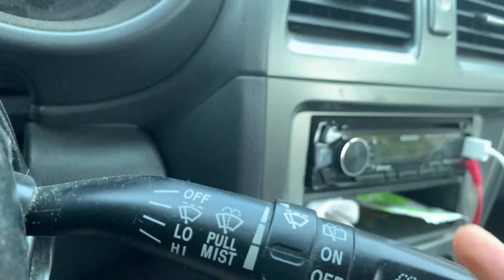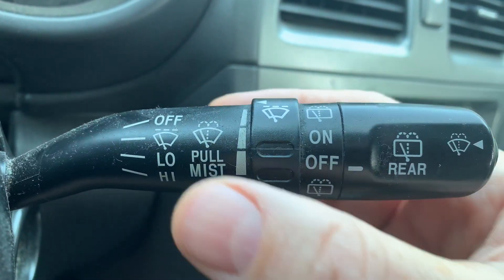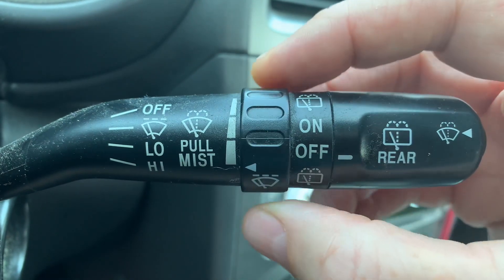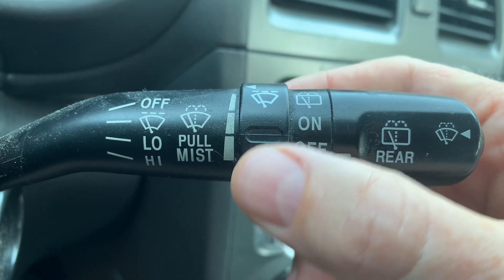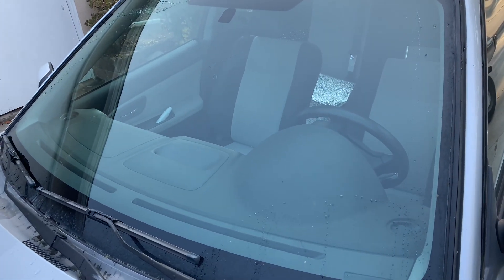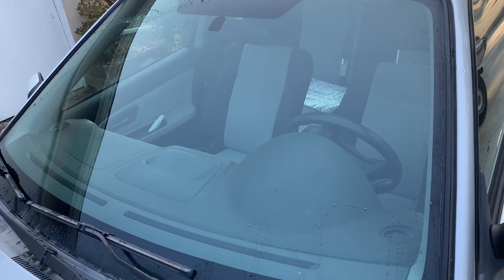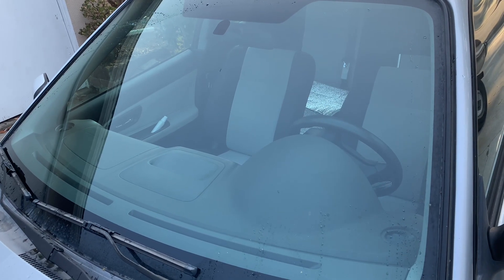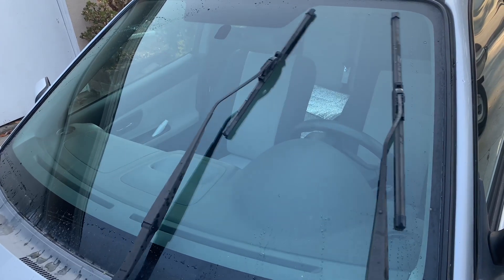Subaru Intermittent Windshield Wiper Settings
If you drive a Subaru, and you think it only has a high and low wiper setting, this video will show you how you can customize your Subaru windshield wipers to work intermittently very slowly. On a Subaru, the windshield wiper control has low, high, and then a customizable low setting, which you can adjust with a turning wheel. At its slowest intermittent wiper setting, the Subaru will wipe the windshield every 18 seconds. If you are in a misty place or in light drizzle, this intermittent windshield wiper setting works great.  Watch this video if you want to learn how to set up your Subarus windshield wipers to work intermittently at a very slow speed.

Here's where you can get a Subaru repair manual: